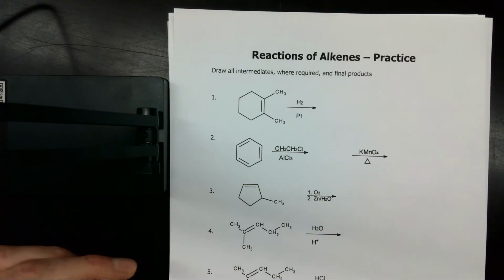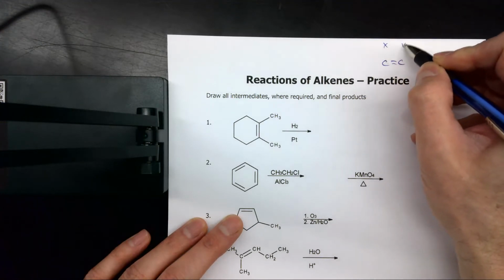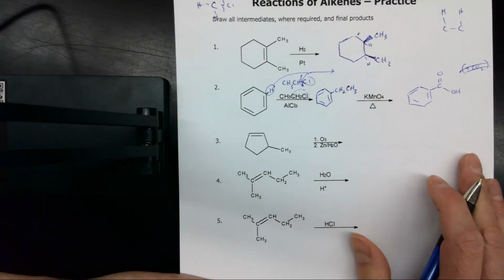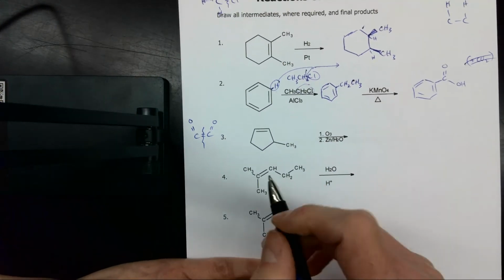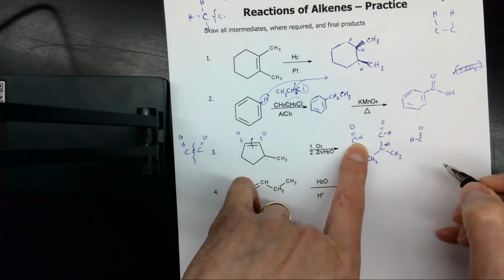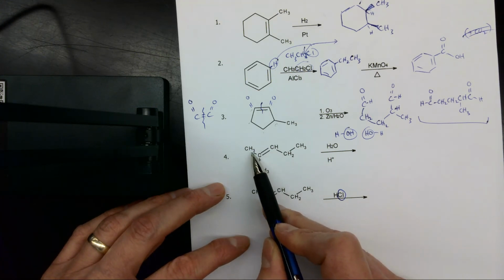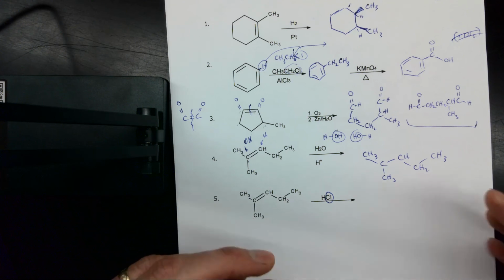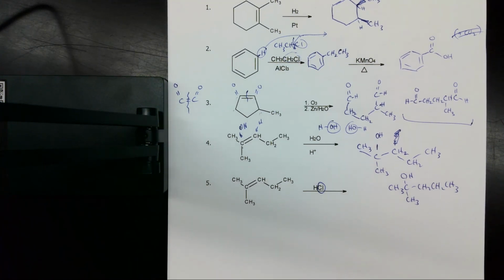Alkene Reaction Follow-up